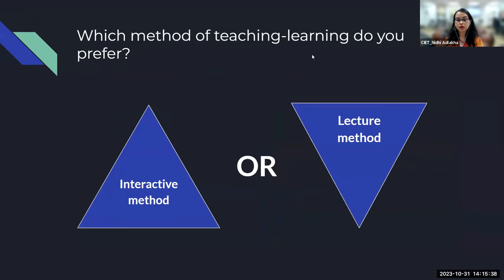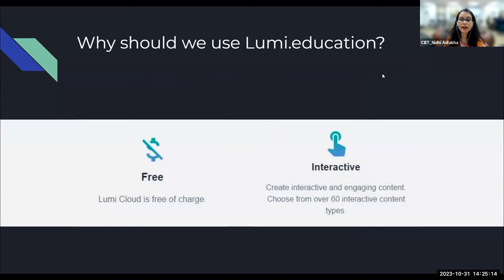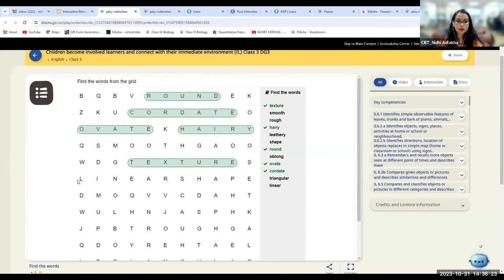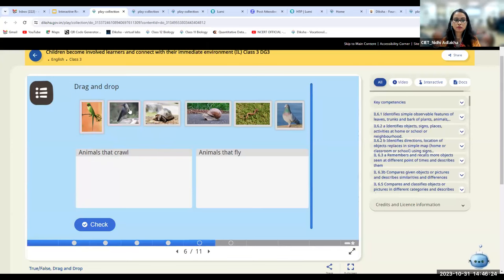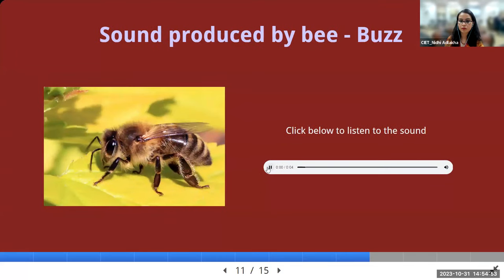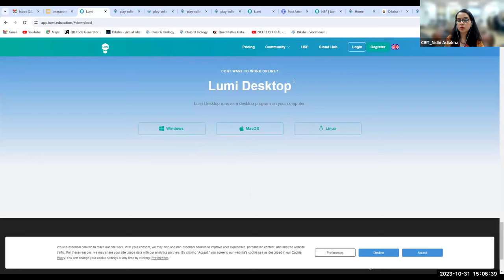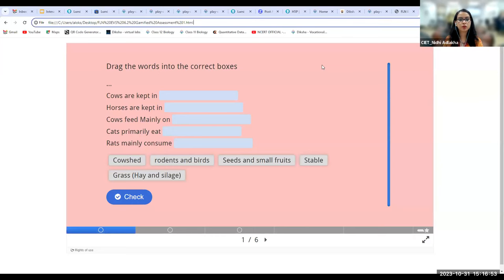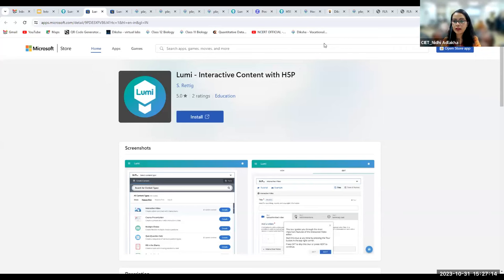Interactive Resources Concept, Purpose, Type, Development & Dissemination Process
Training on Interactive Resources  Concept, Purpose, Type, Development & Dissemination Process (English)